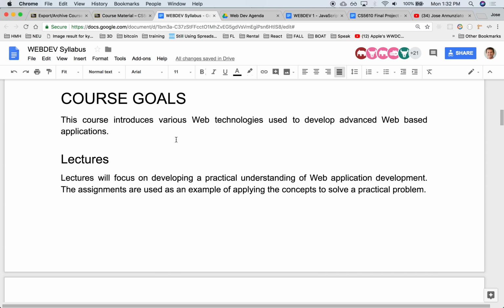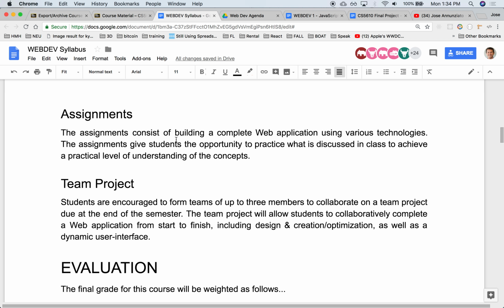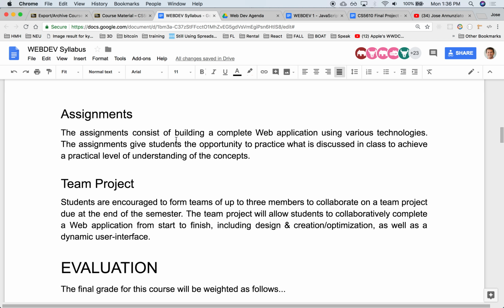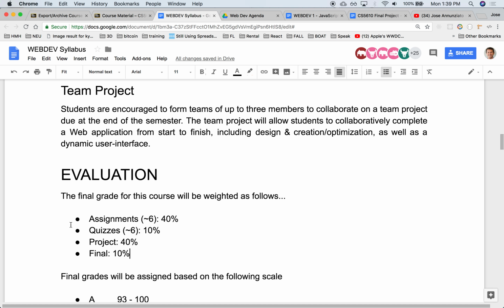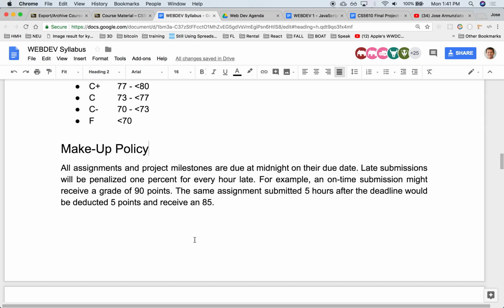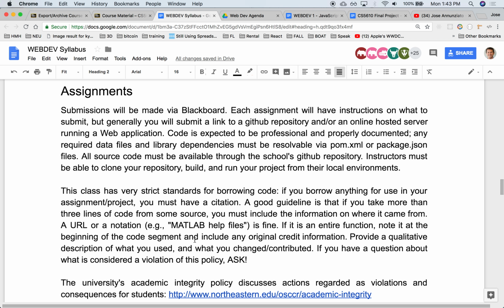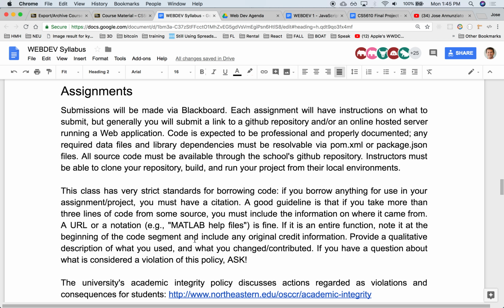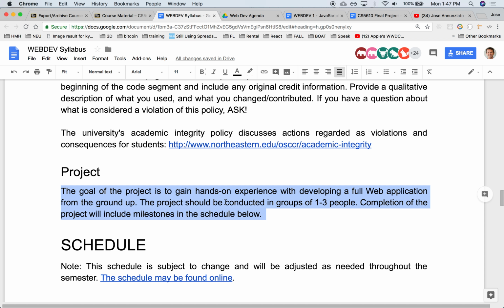M1L1 1 Web Development Online Course Syllabus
In this video we go over the syllabus of the course.